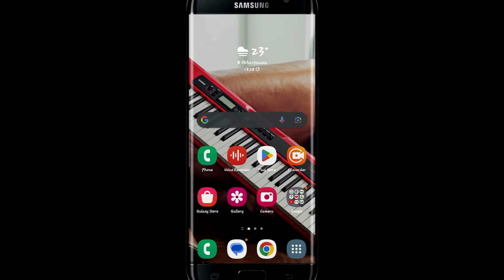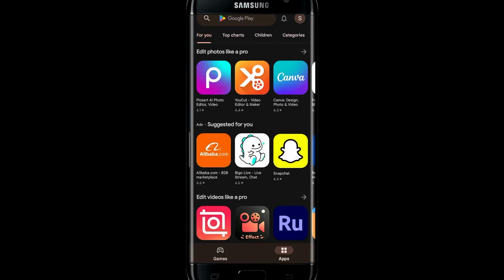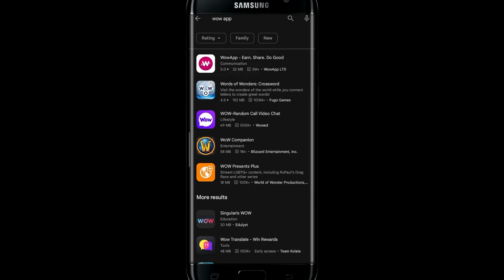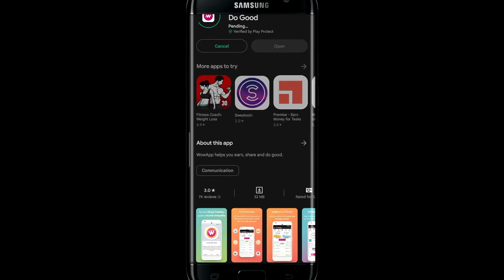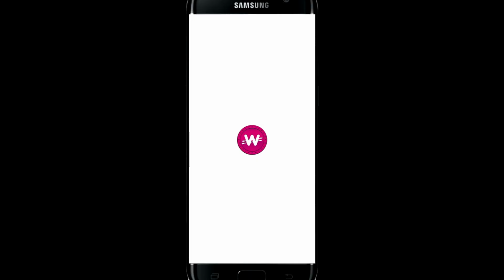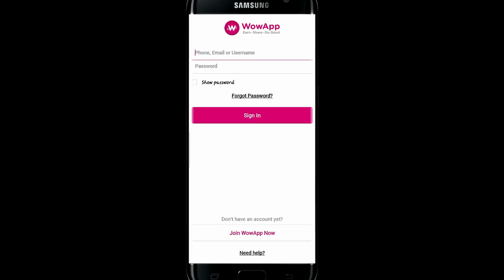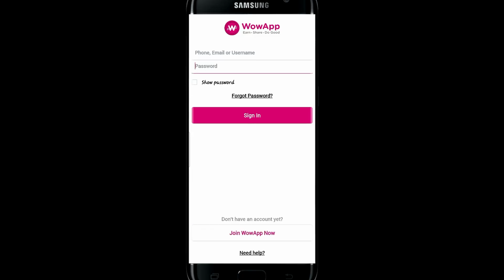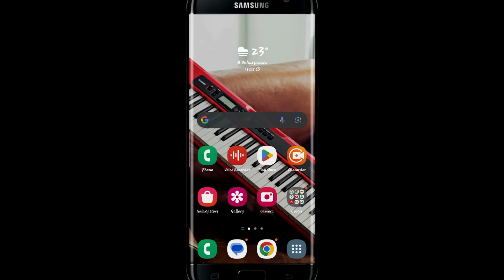How to Download Wow App on Android 2023?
This video will show you how to download Wow Application on your Android phone.

Wow App is a communication platform that allows users to earn rewards and donate to charity.
Users can earn rewards by doing activities such as playing games, shopping online, placing international calls, completing surveys and tasks, and using the app every day.
To learn how to get the app on your Smartphone, watch the video till the end and follow the steps as shown in it.

0:00 Intro
0:20 How to Download Wow Application
1:04 Outro